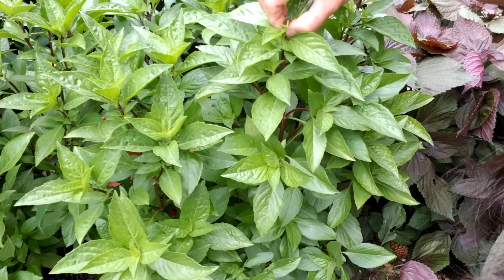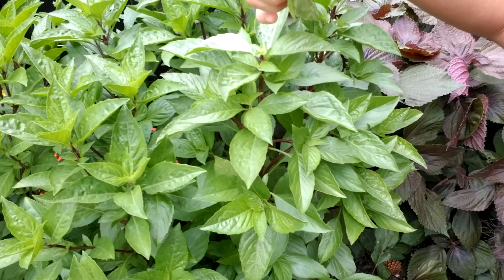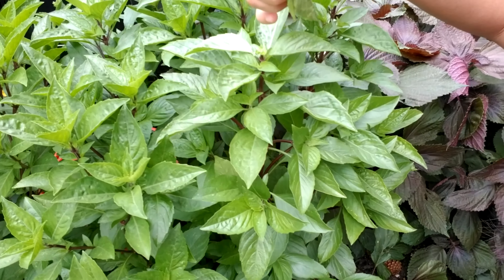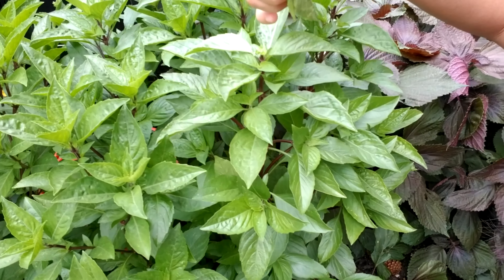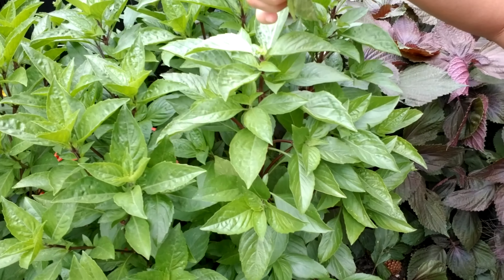How to have a bushy Thai Basil bush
Growing basil is very simple. These are Thai Basil.
I love Thai Basil for its strong aroma and flavor.
with this simple tip of picking off the flowers and don't allow the plant to seed, all the energy will be focusing on growing leaves and roots.

I really hope you try this method and have a bushy basil bush and enjoy your pesto like how I'd enjoy it with my Vietnamese Beef Noodle Soup, Pho, and many other dishes.